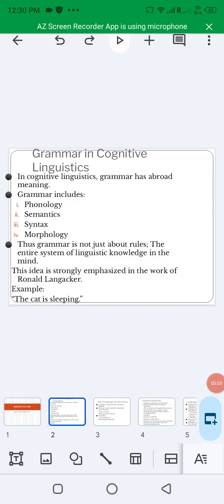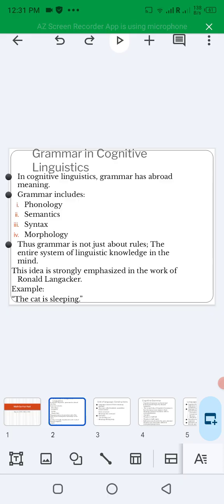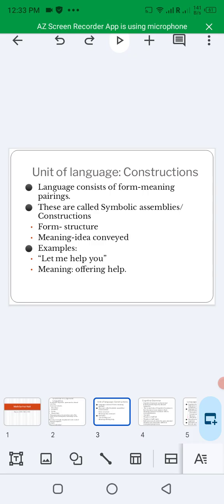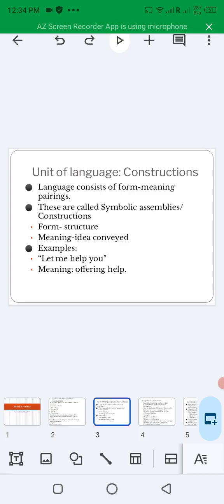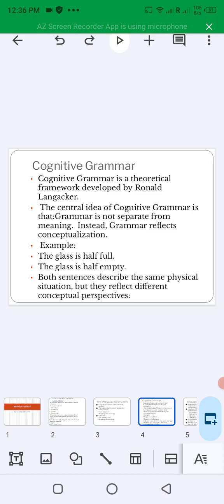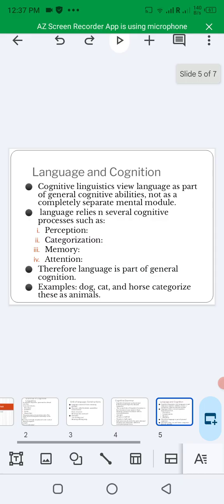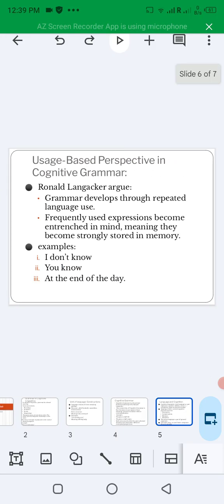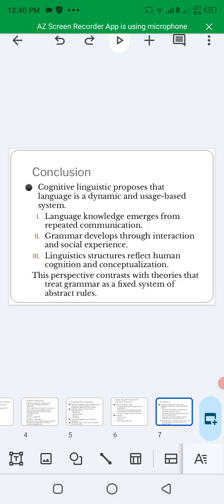Cognitive Linguistics book chapter's five part 1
Cognitive Linguistics A Complete guide by Vyvyan Evans' book.